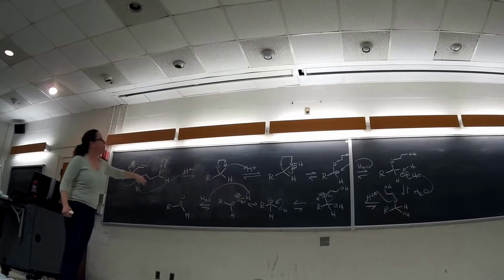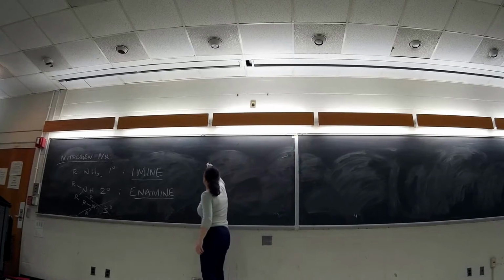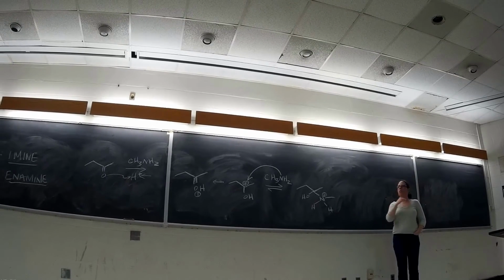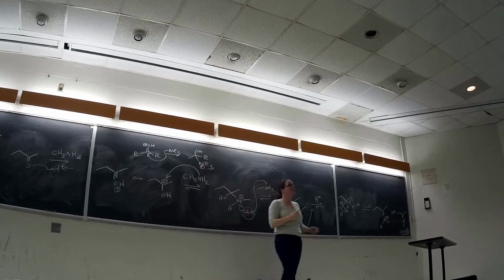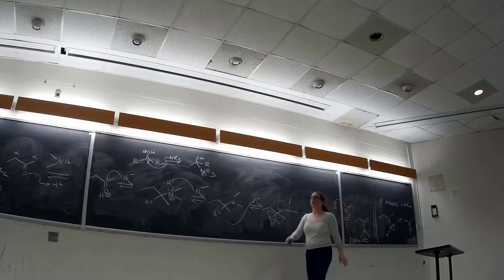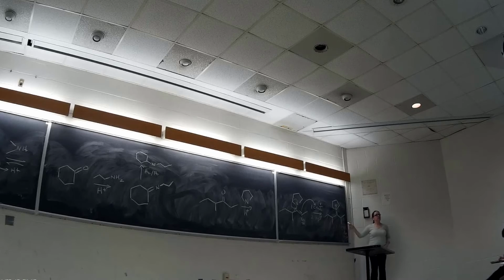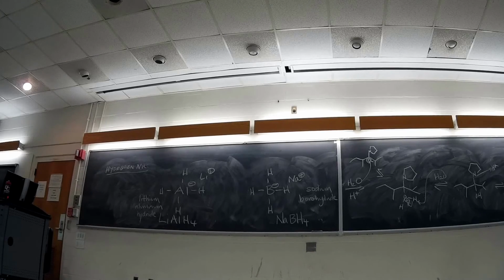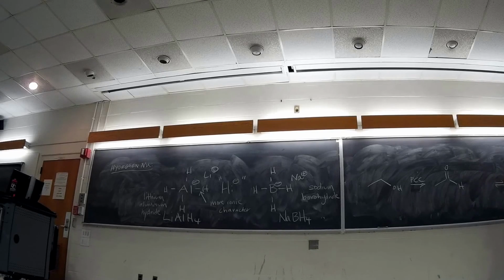Imines and Enamines